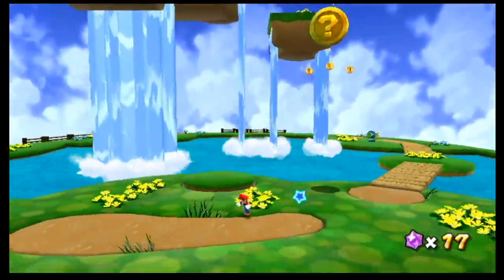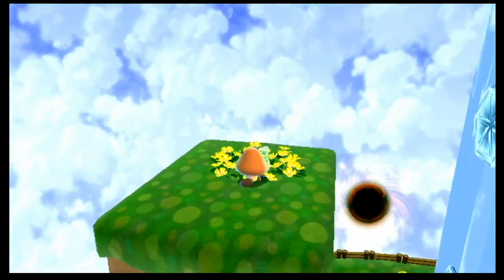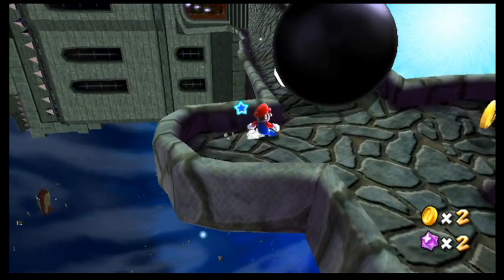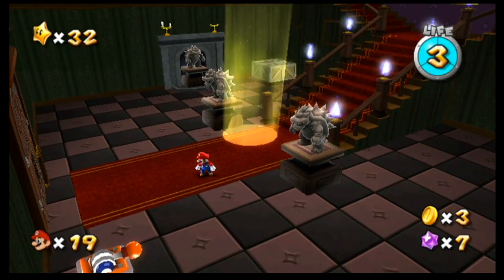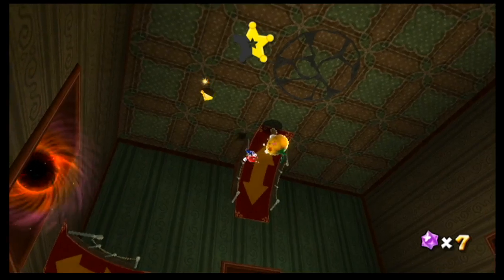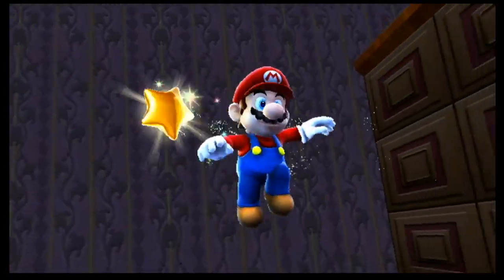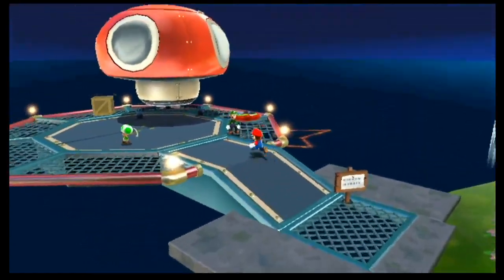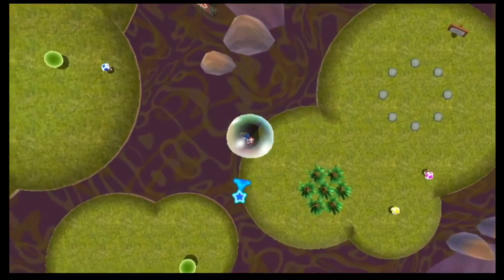Super Mario Galaxy: Super Mario Galaxy Episode 10 - Mario's Mansion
We go to MY FAVORITE GALAXY!!!